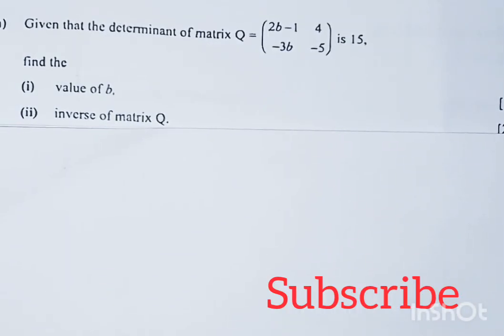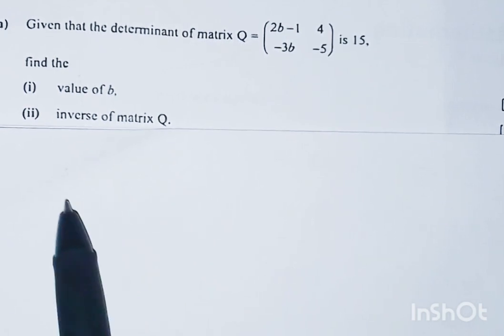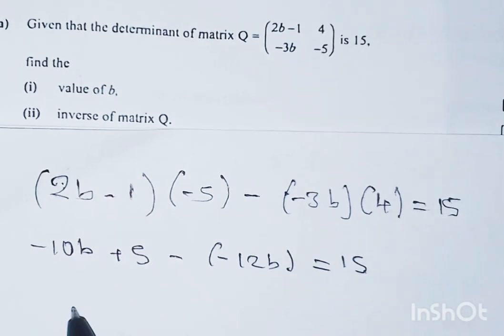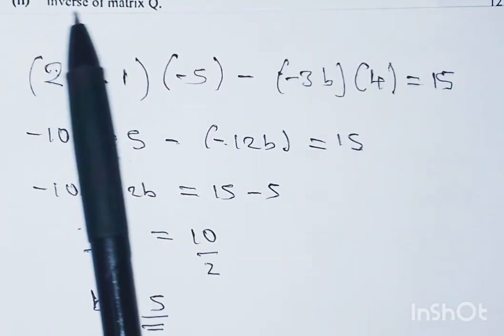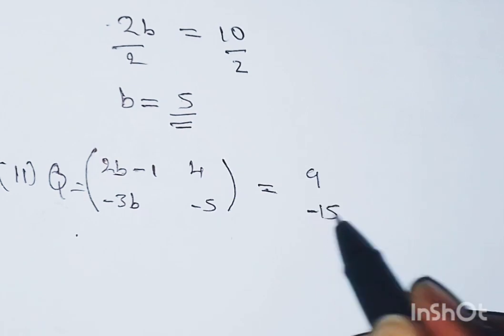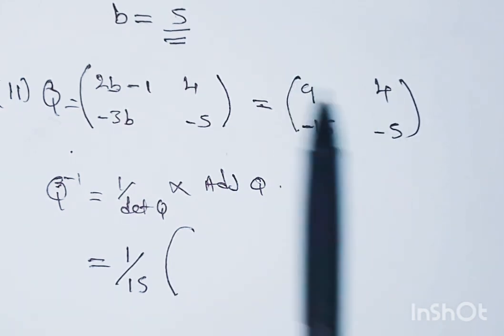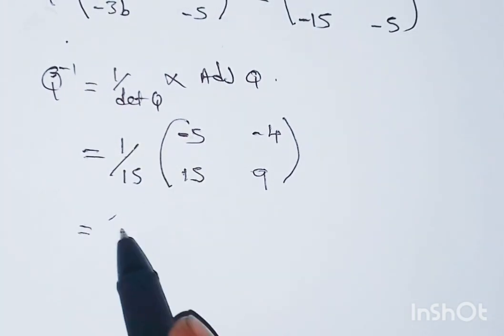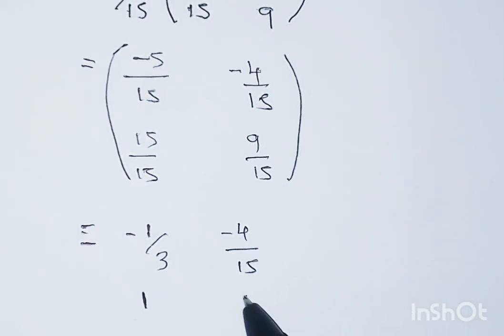G12 ECZ MATHEMATICS: MATRICES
Comment on a topic  that we revise on